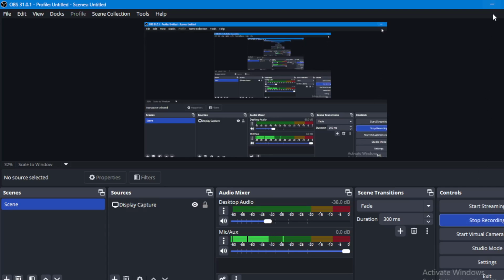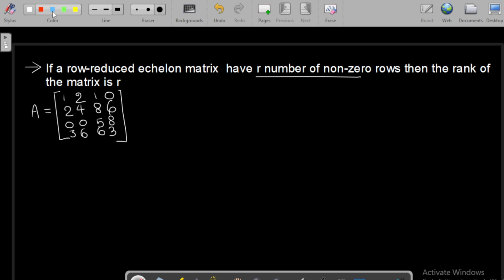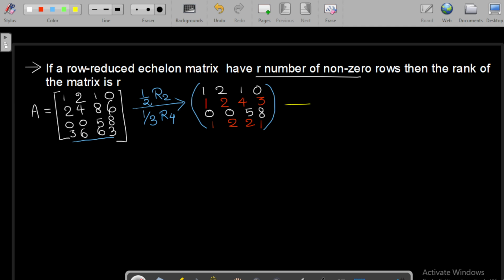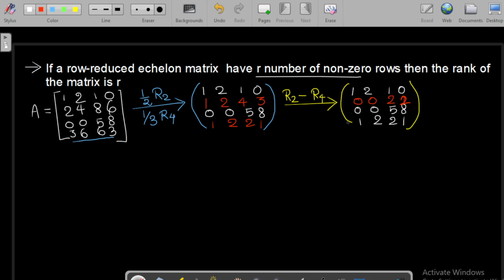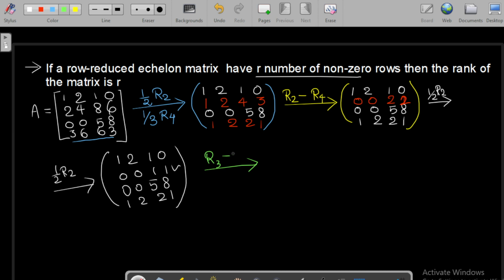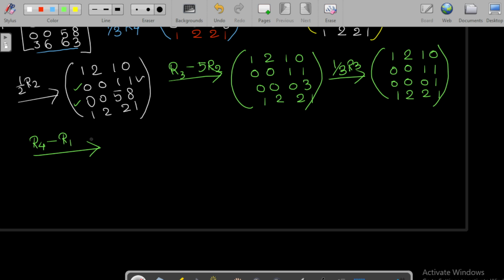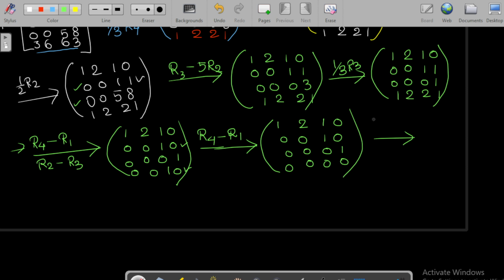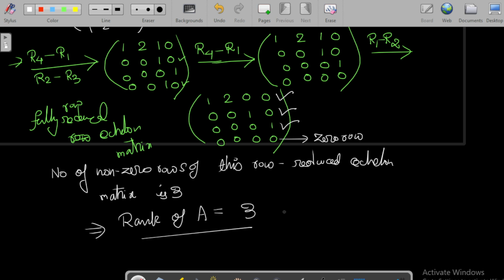Rank of a Matrix by Row Reduced Echelon form of the Matrix | Linear Algebra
The Rank of a Matrix is a fundamental concept in linear algebra that measures the number of linearly independent rows or columns in a matrix. It essentially determines the dimensionality of the vector space formed by the rows or columns of the matrix.

It helps determine:

If a system of linear equations has solutions.
The “usefulness” of rows or columns in contributing to the matrix’s information.